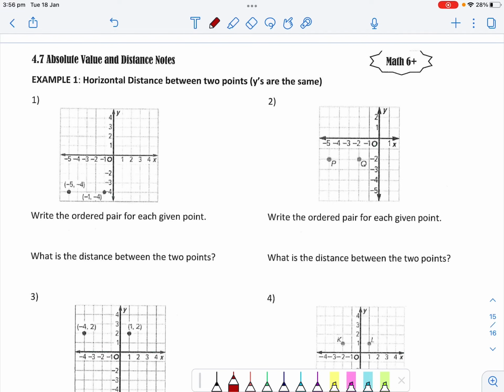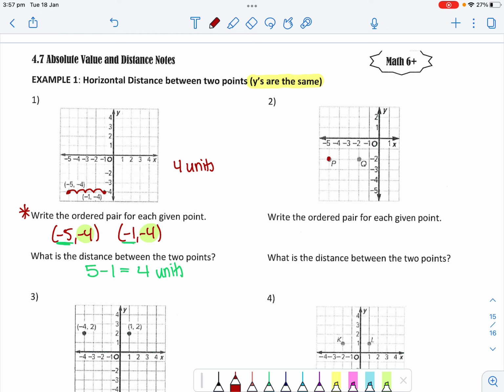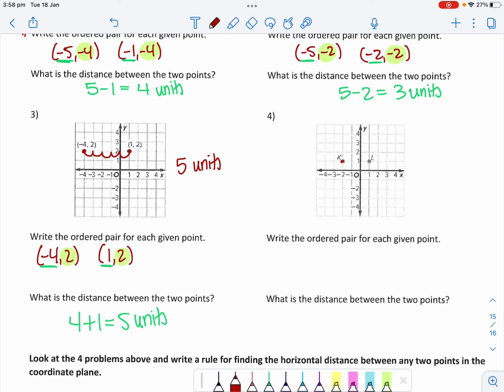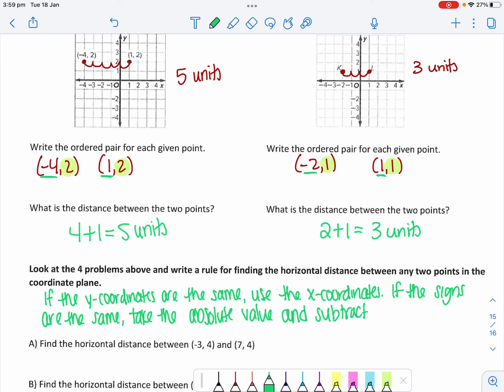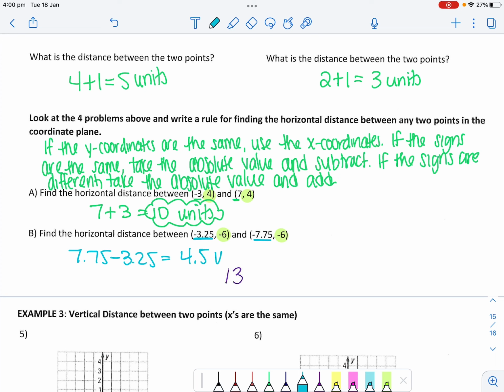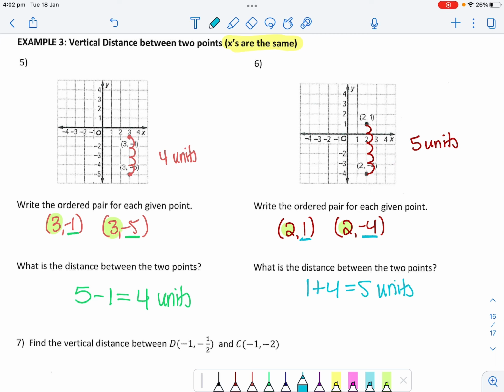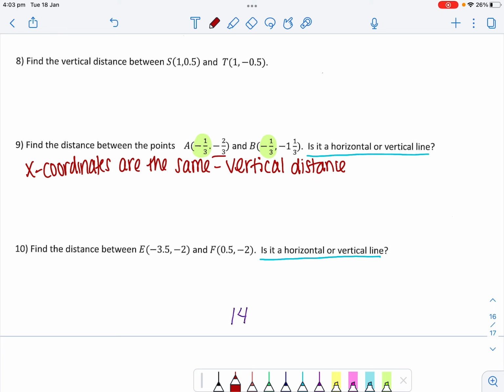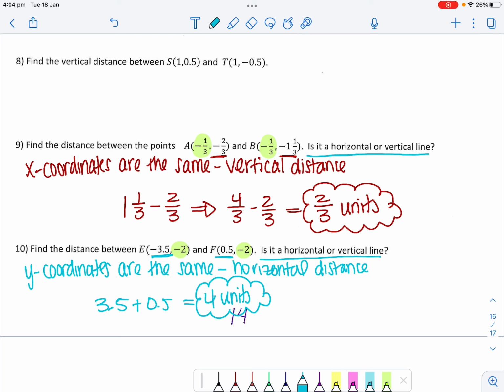6+ 4.7 Distance in the Coordinate Plane Notes